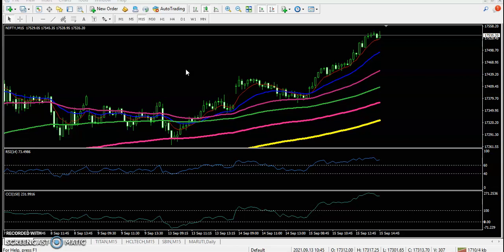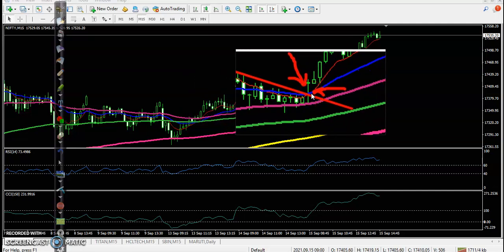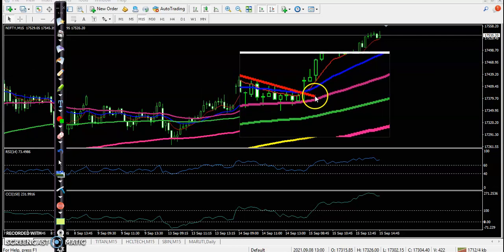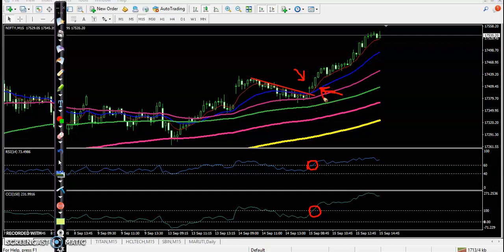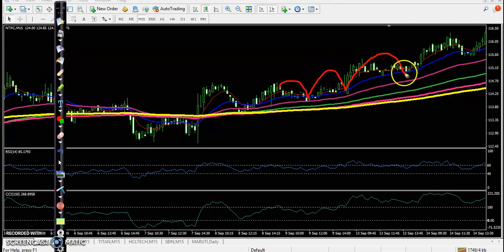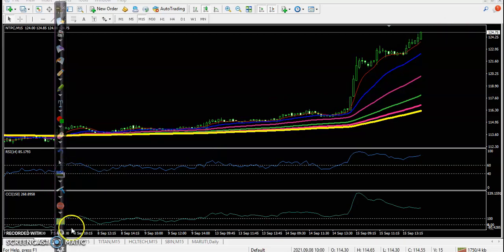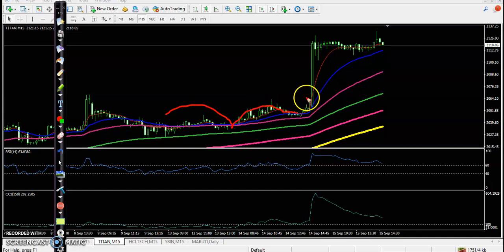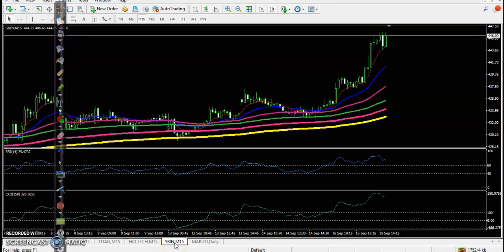Today's Market Behavior among specific stocks, the trade setup looked bullish 15 - 09 - 2021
Nifty futures closed positive with a gain of 0.88 percent at the 17,538 level. Among specific stocks, the trade setup looked bullish in NTPC, SRF, Tata Power, Bharti Airtel, Mindtree, Coal India, Mphasis, ONGC, MFSL, Metropolis, Titan, BEL, Tata Chem.

Trade at Flat Rs. 15 per order

- Rs. 0 for equity delivery
- Rs. 0 account opening charges for a limited period
- Industry's first 2 sided referral program
- Trade-in all exchanges with a single margin
- Free APIs - Robust technology with ZERO cost
- Trade Store - Access to multiple top-rated trading & investing apps for Trader, Investor & Strategist
- Trade School - Free Access to webinars and educational courses designed by market experts
- Pan India multi-lingual branch support for fast resolution of queries
- Robust trading platform with 20 depth in the window - to capture all fast market movement.
- Trade from charts facility

Start Now !!